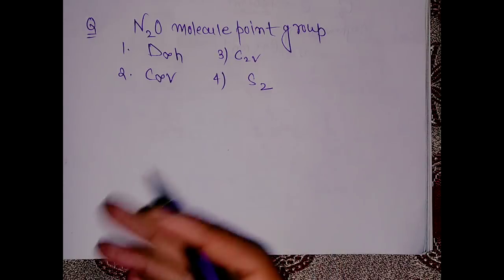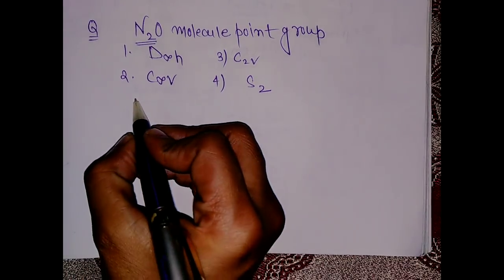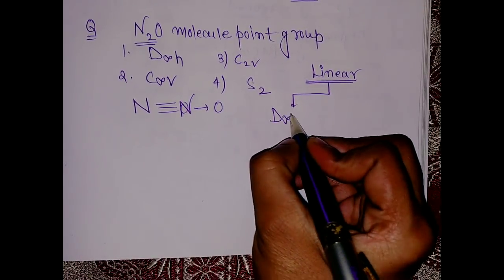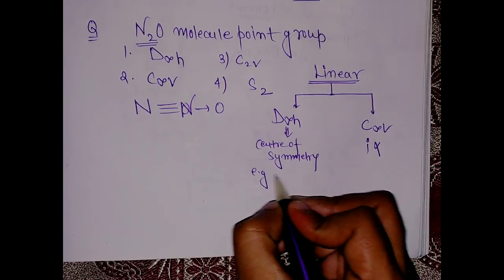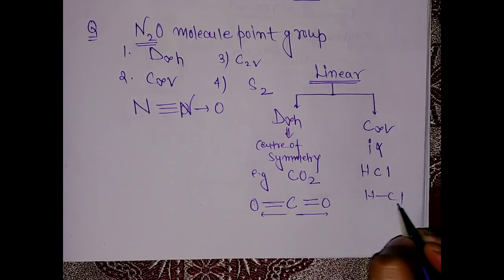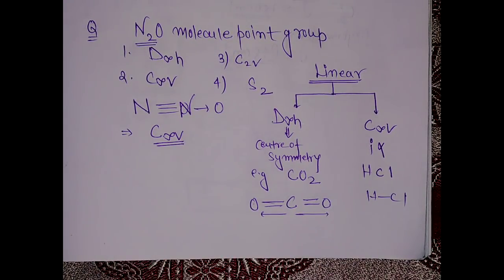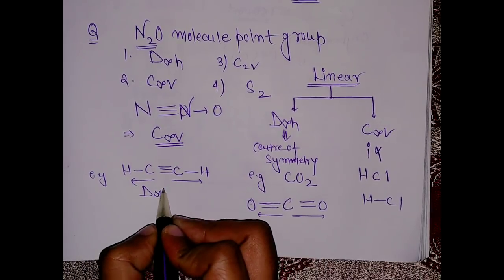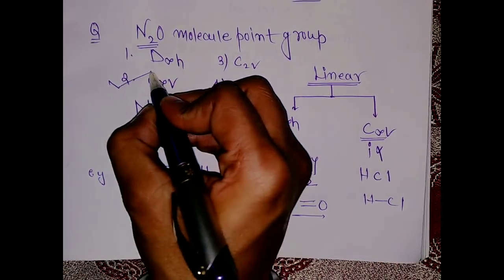Csir net december 2018 solution | Physical chemistry | Group theory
CSIR NET DECEMBER 2018 SOLUTION AND ANSWER KEY. A question has been solved from the group theory from point groups.